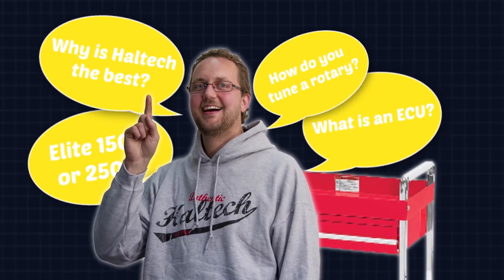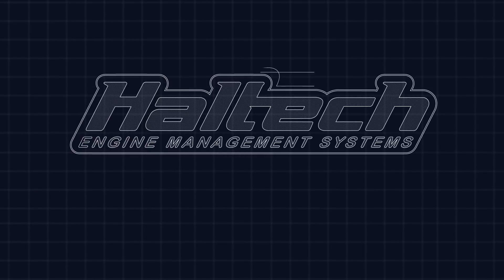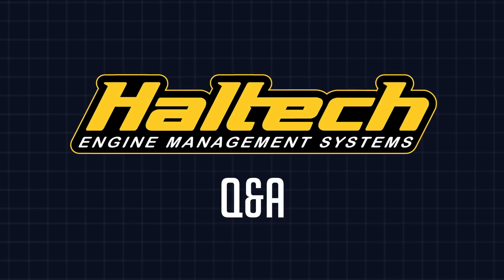❓ Kill Switches, Trim Modules and ECU for 300ZX - Haltech Q&A Episode 26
It's that time of the month again!
In this episode of Q&A we answer your questions about racing-style kill switches, remote trim modules and recommend an ECU for a Nissan 300ZX.